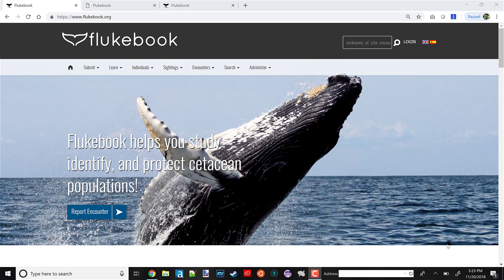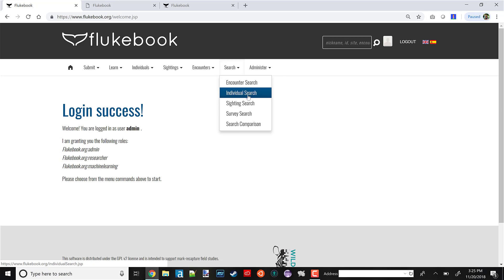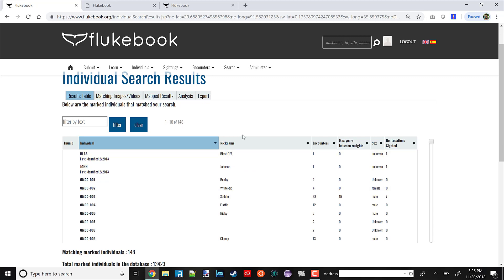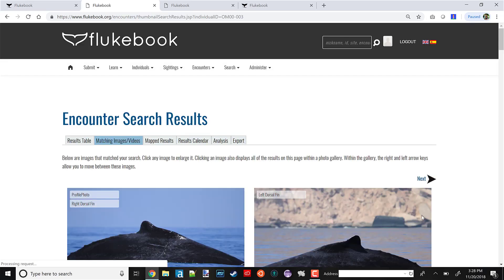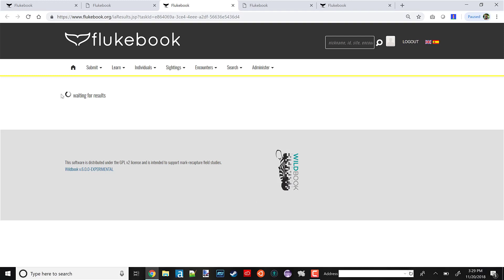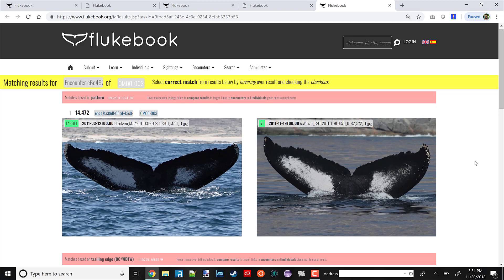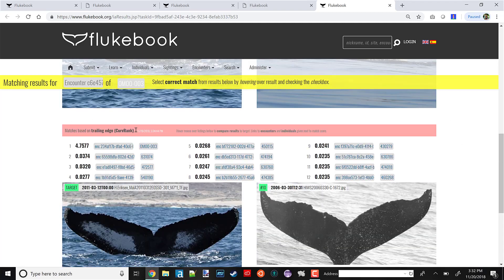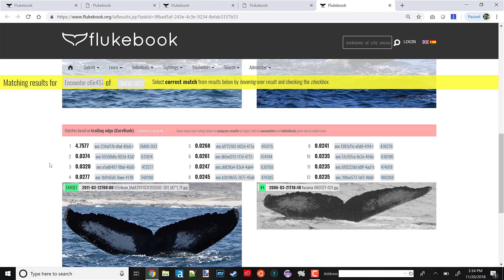Flukebook Matching Demo: Computer Vision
See how the non-profit Wild Me (wildme.org) is applying three computer vision algorithms in the Wildbook platform (wildbook.org) to identify individual humpback whales by their flukes (texture and trailing edge). We can scan through a large catalog of thousands of individuals in less than five minutes, putting machine learning at your fingertips!